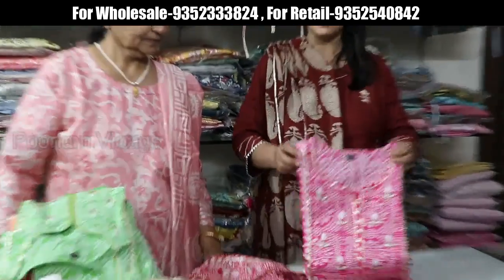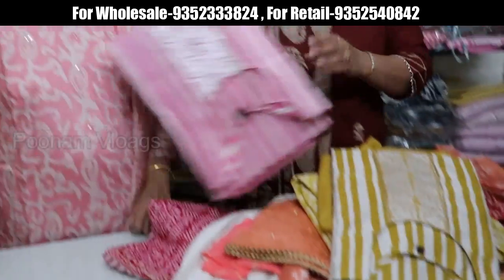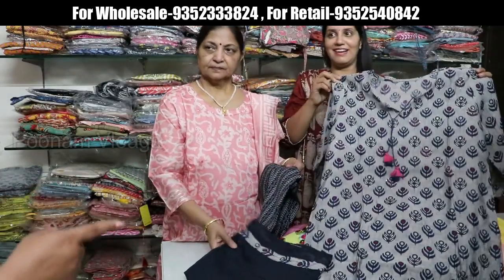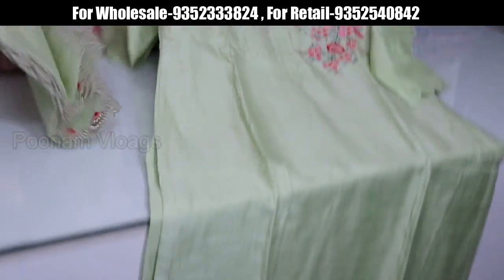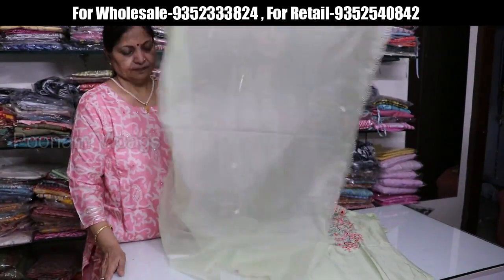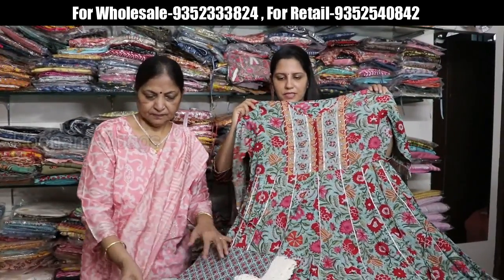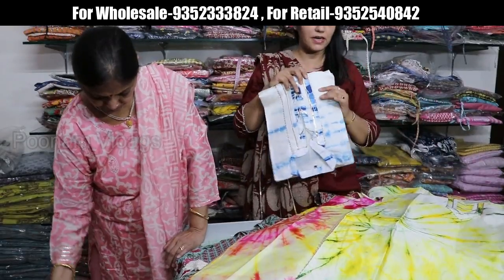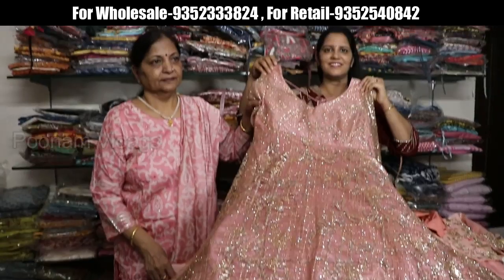सेट तोड़कर खरीदे Festivalकुर्तियां,kurti Plazo Set, Gown,Anarkali |Etchnic Premium kurti Manufactuer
pooanm vlogs, Poonam Vlogs

Video Title:- Manufacturer Of Designer Festival Kurti in Jaipur|straight kurti & pant,Anarkali kurti & fancy gown

Mitra Creations
Gayatri Nagar-A,
Maharani Farm,Durgapura,
Jaipur-302018

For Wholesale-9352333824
For Retail-93525408

Note -- plz don't call only Message 😊😊😊😊🙏🙏